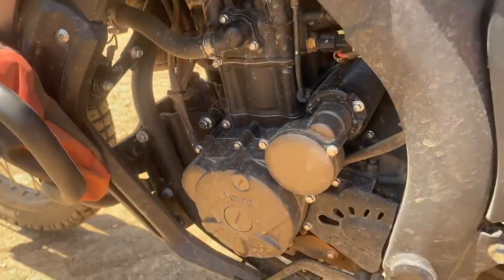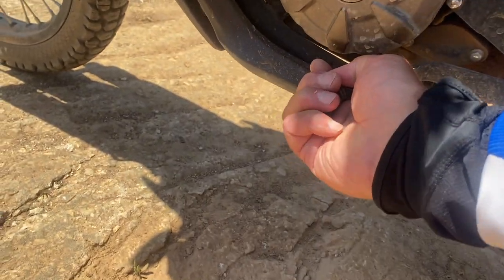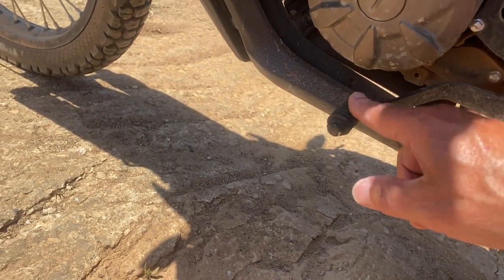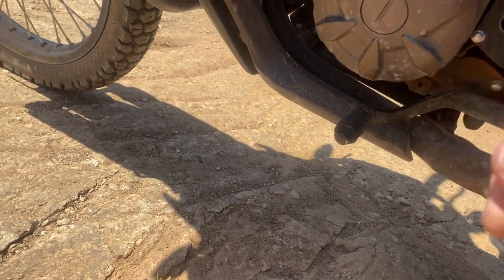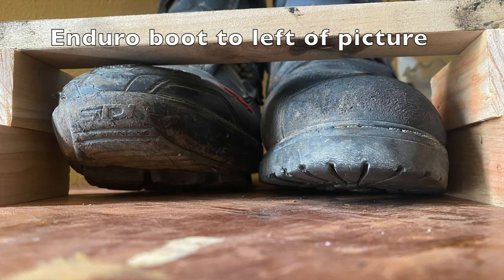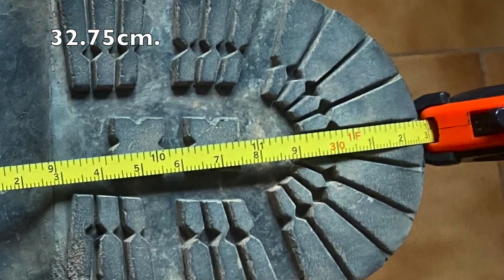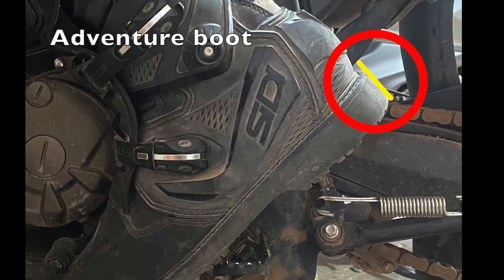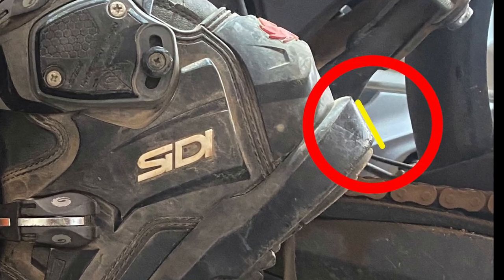Voge 300 Rally Gear Shift. Do I have problems?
I have been asked if I have any problems with the gear shift pedal on my Voge 300 Rally dual-sport bike. Apparently some people have problems. In this video I show how I get on with different types of boots.